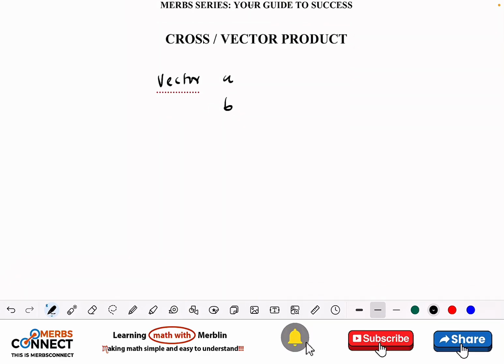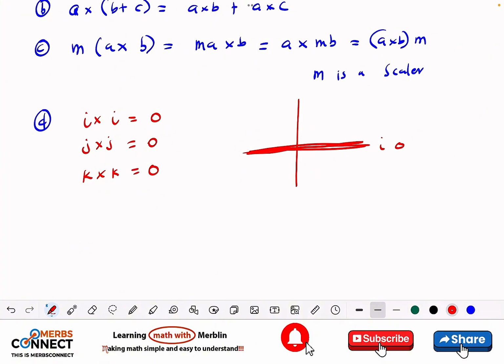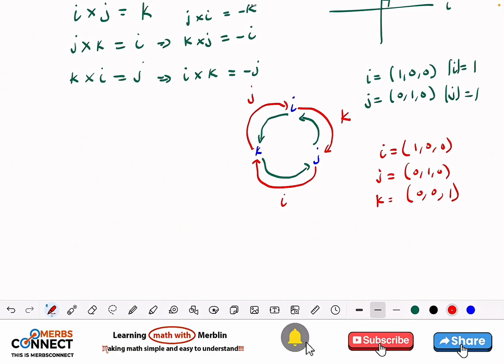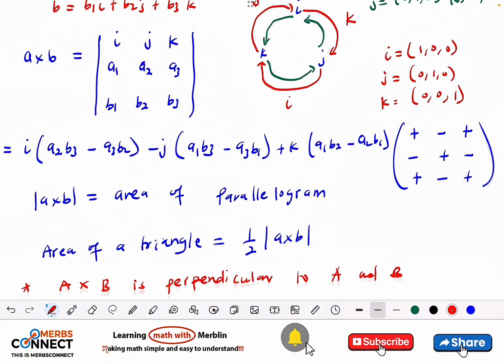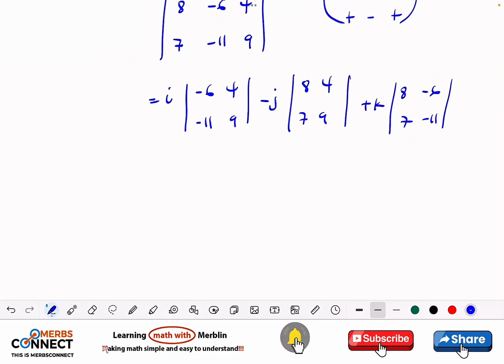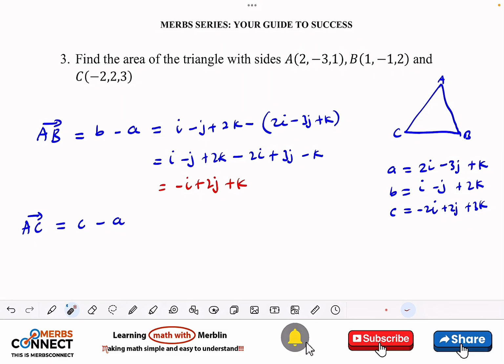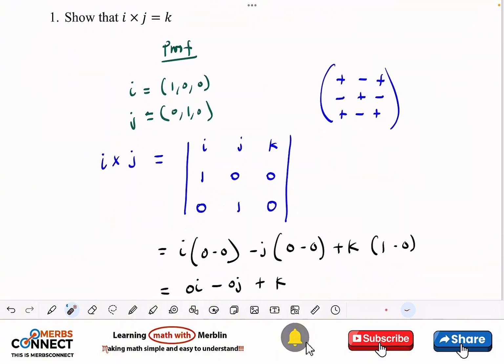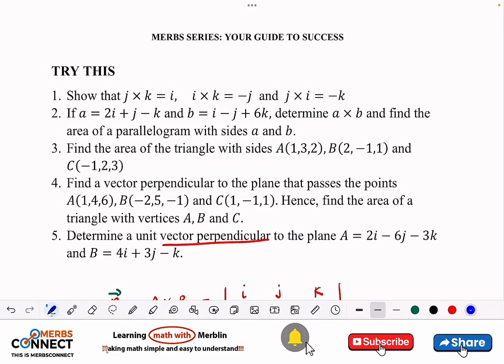Don’t Just Memorize – Understand! | Cross Product, Area of Triangle & Perpendicular Vector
In this video, we dive deep into Vector Algebra with clear step-by-step explanations. Learn how to apply cross products to find perpendicular vectors, calculate the area of triangles and parallelograms, and solve 3D geometry problems.

What You'll Learn:
  Prove these cross product identities:   i × j = k, j × k = i etc
  Find a × b and the area of a parallelogram formed by a and b
  Find the area of the triangle with vertices A, B, and C
  Determine a vector perpendicular to the plane through points

This video is perfect for students studying MAT 202, vector algebra, or preparing for engineering/math exams.

   Try the  Questions Provided! Pause and solve along with me.